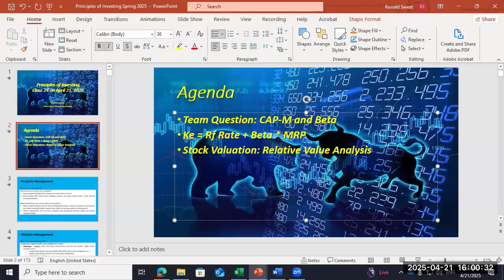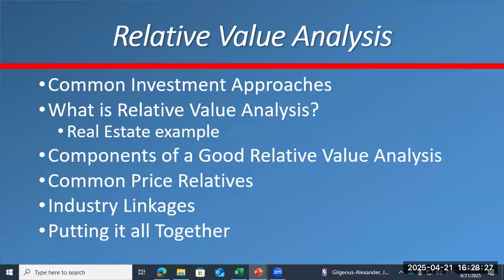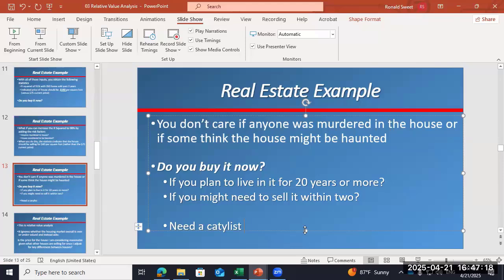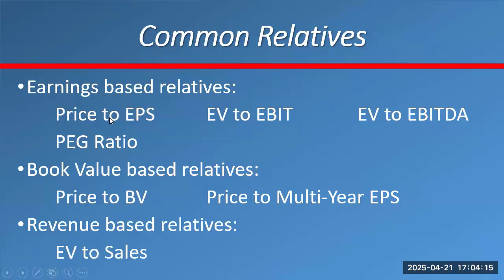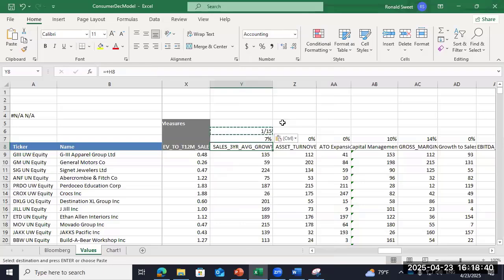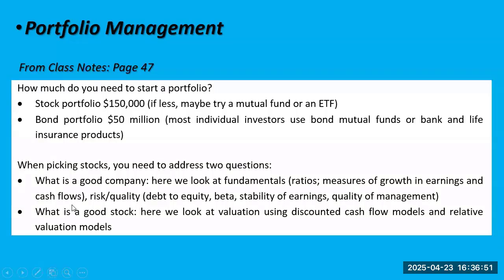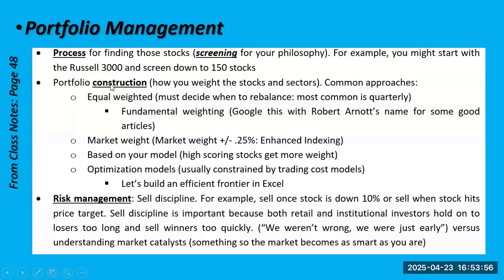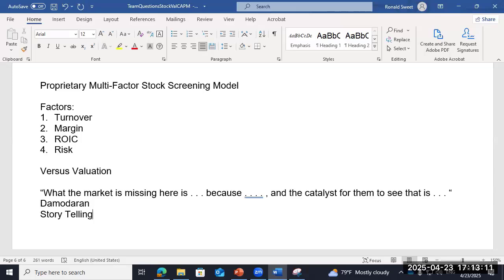UTSA Principles of Investments Classes 24 and 25, April 21 and 23, 2025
00:00       Class 24
00:01       Team Question: CAP-M and Beta
14:39       Relative Value Analysis
1:03:02    Class 25
1:03:03    Team Question: Stock Valuation
1:05:08    Relative Value Analysis
1:26:23    Portfolio Management